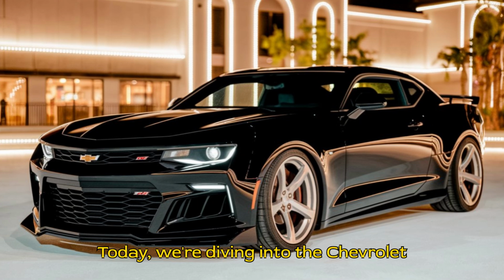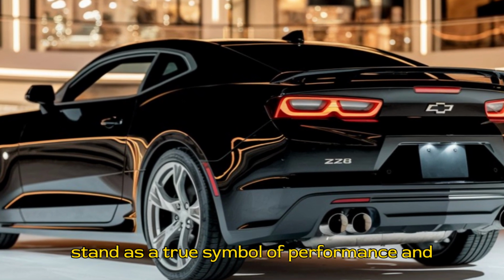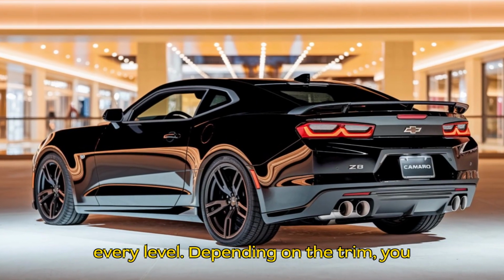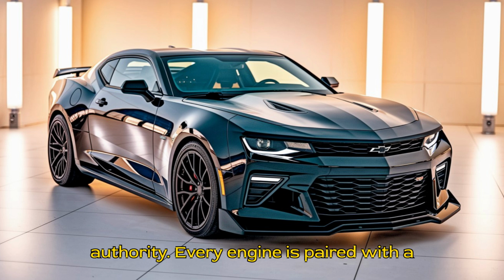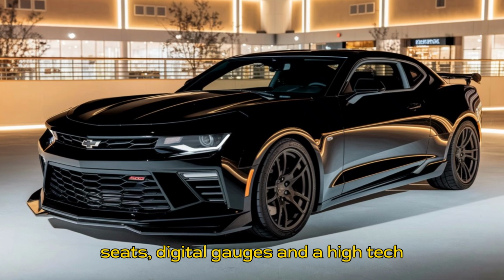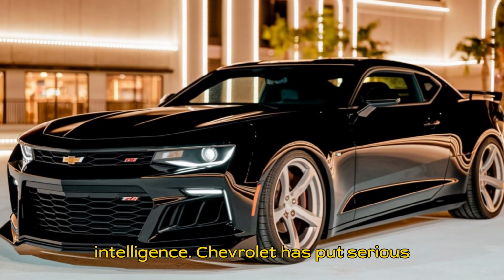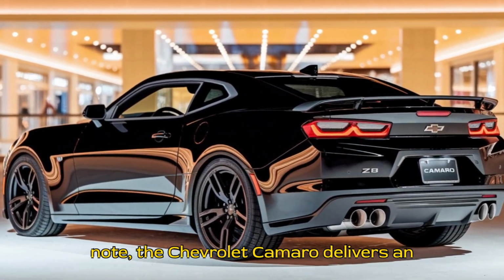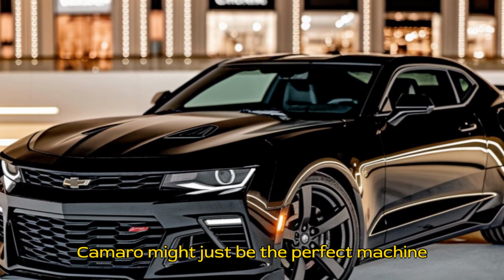2025 Camaro Z28 – Track Beast. Street Legend. Born To Dominate!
The 2025 Chevrolet Camaro Z28 is back — lighter, sharper, and more aggressive than ever before. Designed to conquer tracks and rule the streets, this machine brings brutal performance, advanced aero, and pure V8 power to the muscle car game.

With a focus on raw driving dynamics, the Z28 offers enhanced handling, carbon-ceramic brakes, and reduced weight — all wrapped in a design that screams performance first. This isn’t just a Camaro — it’s a statement for those who live for speed.

🔥 Experience the full cinematic thrill of the 2025 Z28 — the most hardcore Camaro yet.